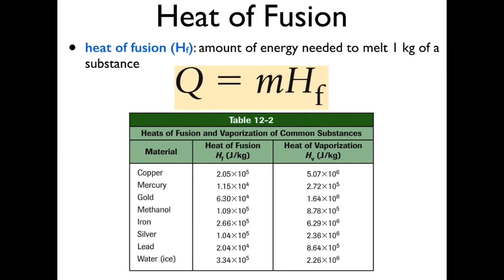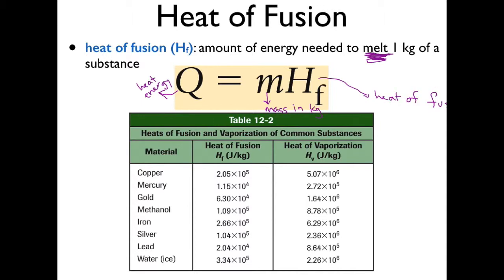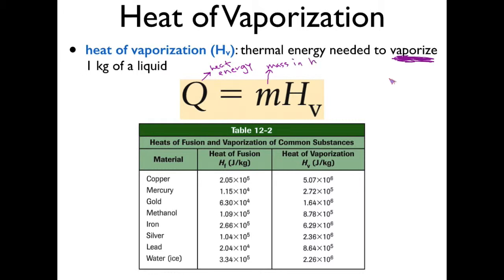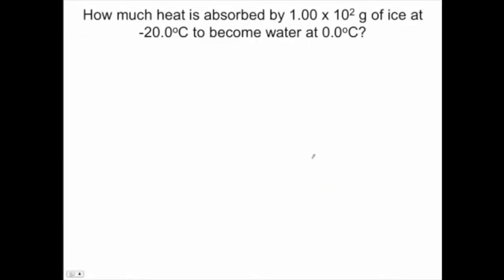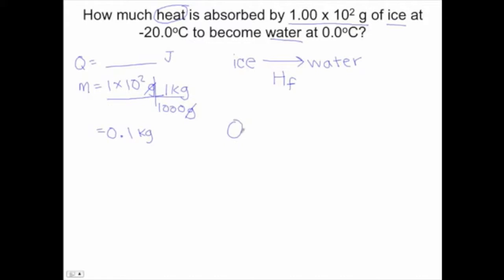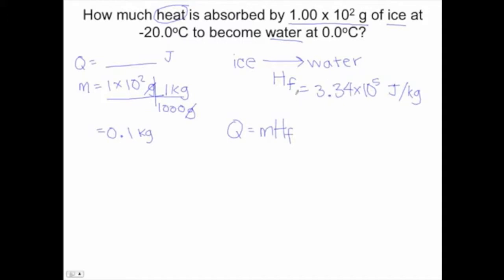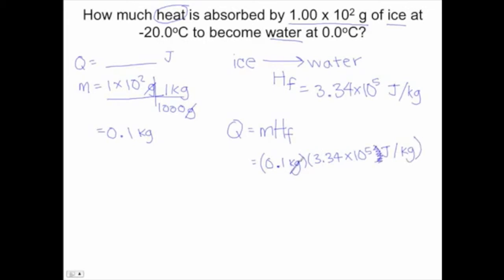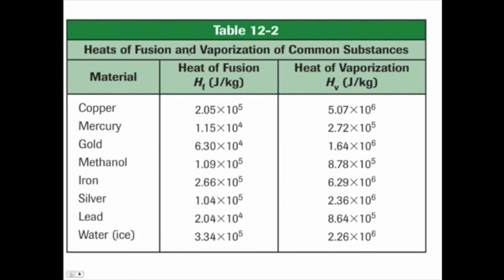Heat of Fusion Vaporization